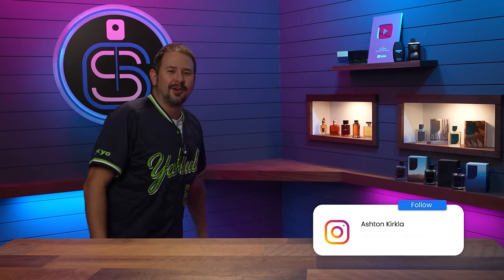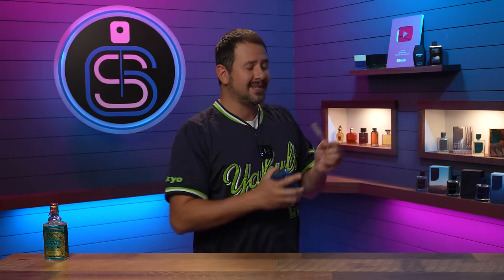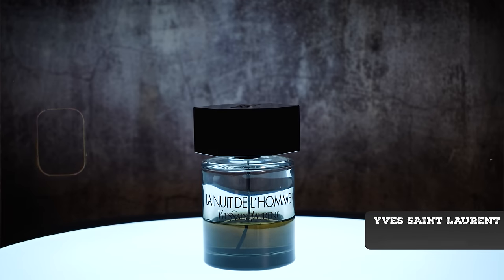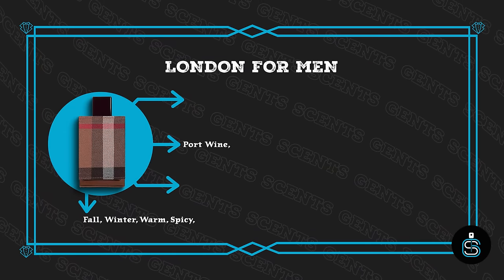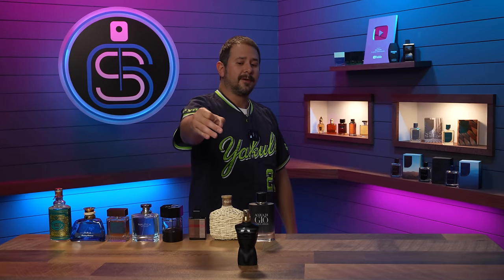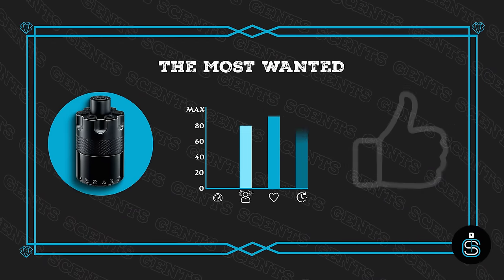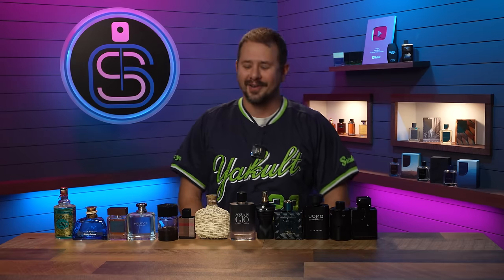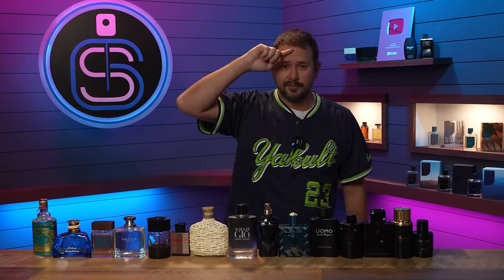15 Designer Fragrances That Keep Getting Progressively STRONGER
Hey friends, today I've got 15 designer fragrances that keep getting stronger with each entry.

with code GENTSSCENTS

CODE ASHTON20